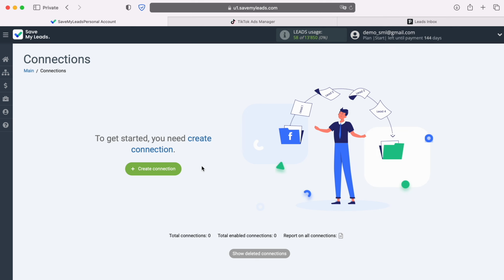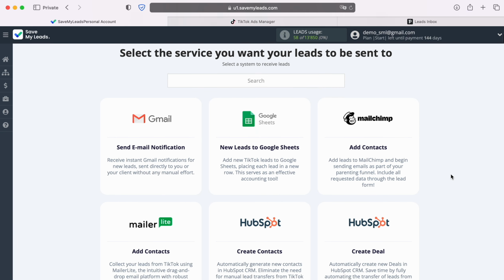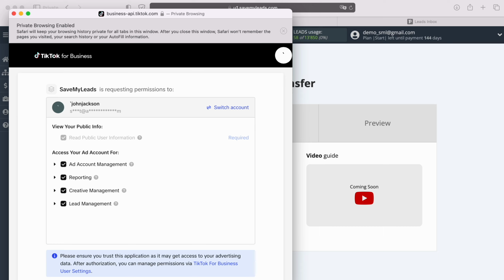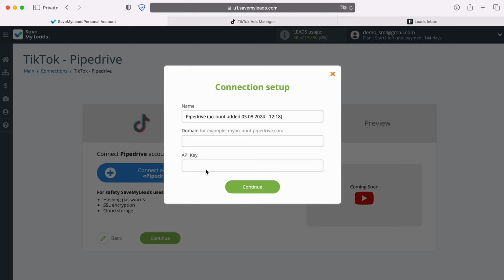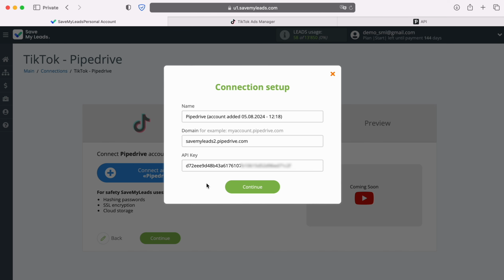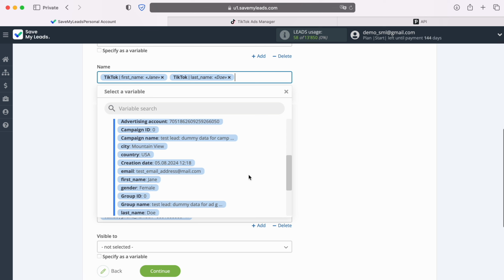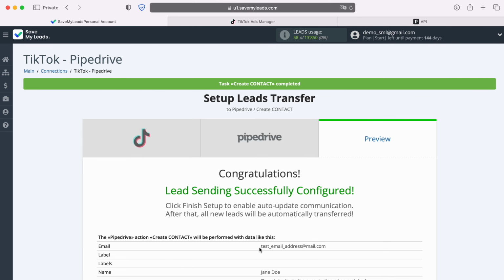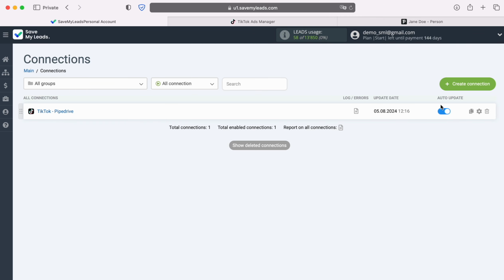How To Connect TikTok to Pipedrive | Integrate, Sync TikTok with Pipedrive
In this video, we'll explain how you Connect, Integrate, Sync new Leads from TikTok to Pipedrive, automatically in few minutes.

When you Connect TikTok to Pipedrive through our service you will get instant transfer of leads from lead forms.

Video Content:
• 0:00 - What tasks does the integration solve
• 0:29 - How to connect TikTok
• 1:22 - How to set up data transfer to Pipedrive
• 3:14 - How to automate data transfer